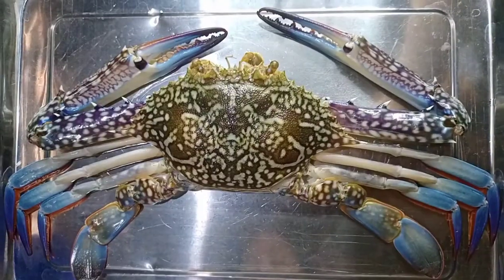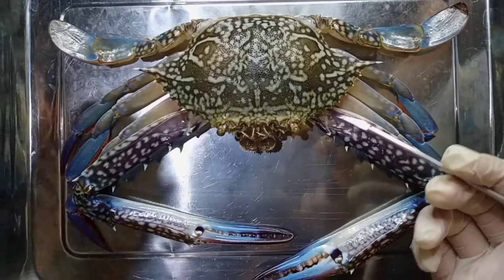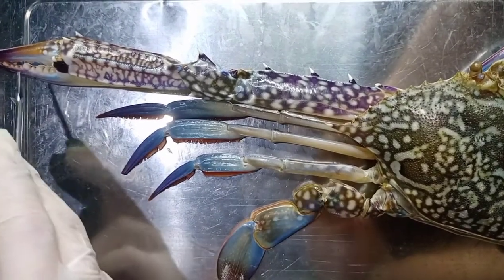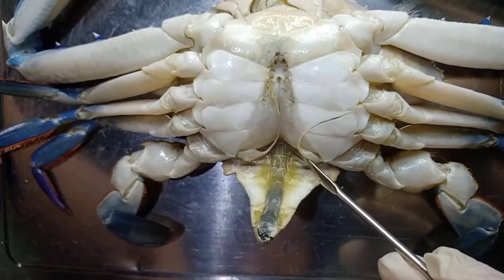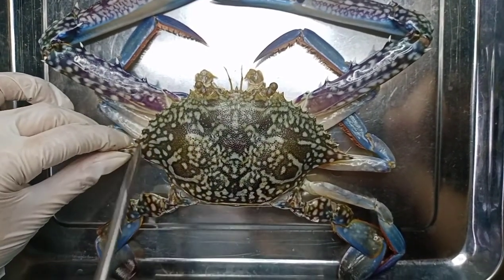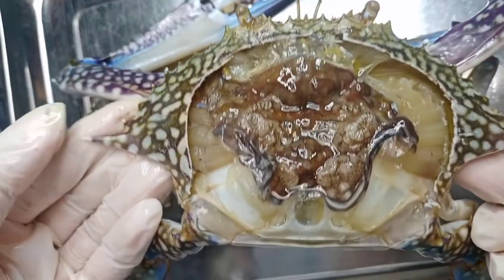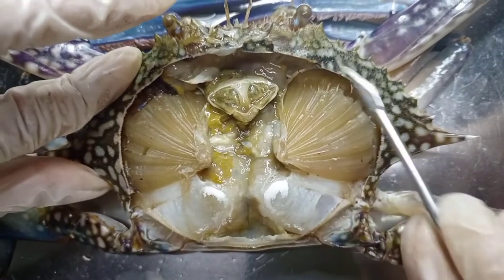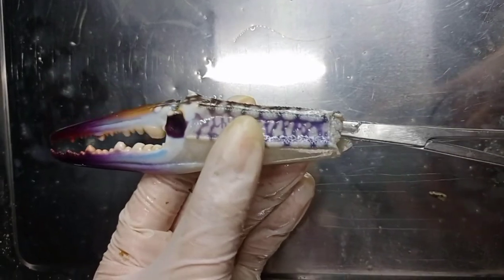Virtual Crab Dissection | BIO 125-L